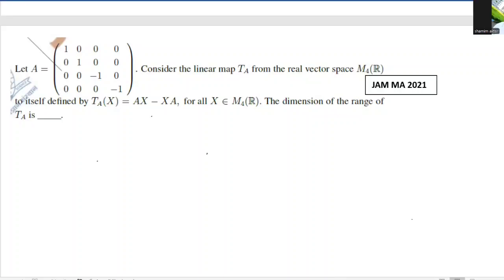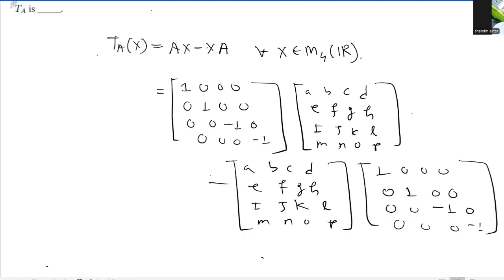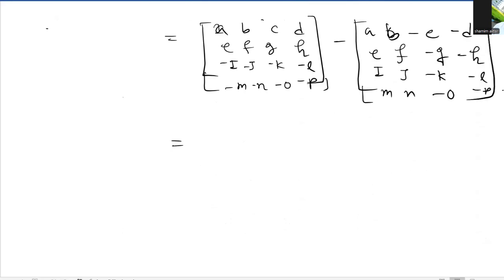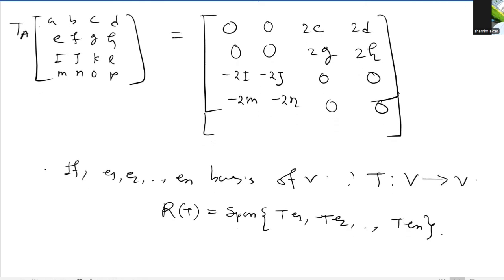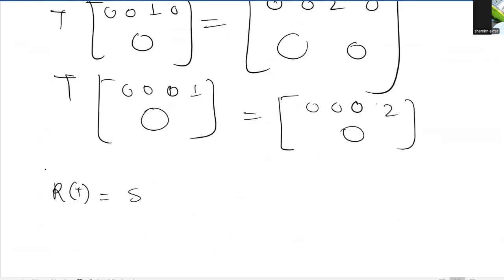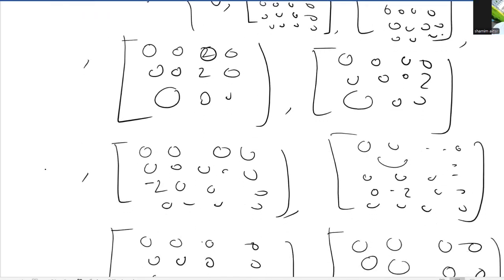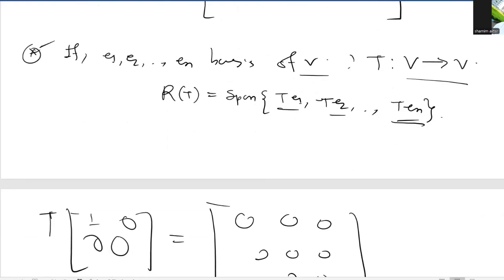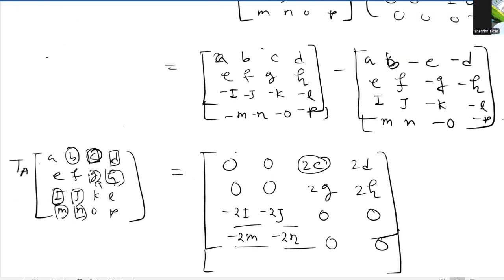IIT Jam 2021 || Linear Algebra Solution.